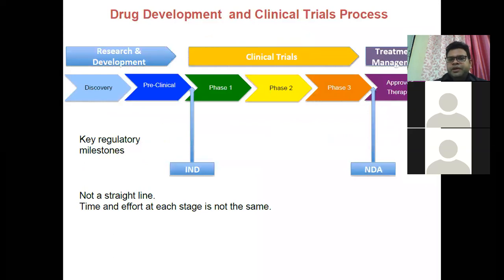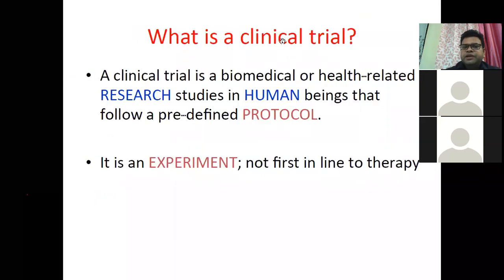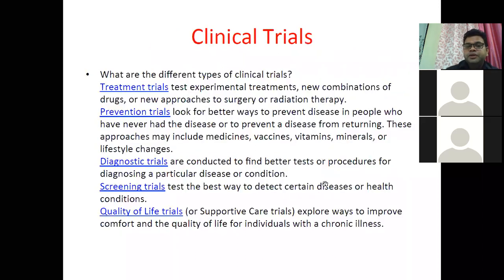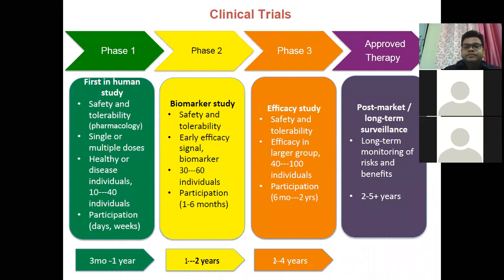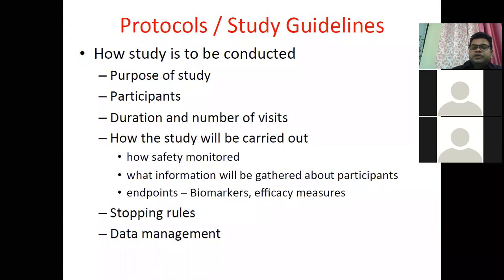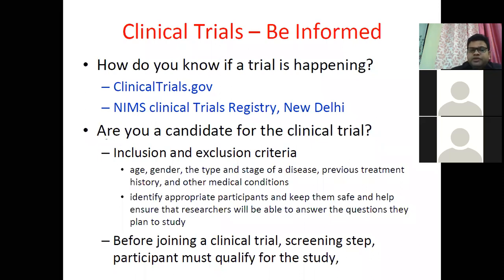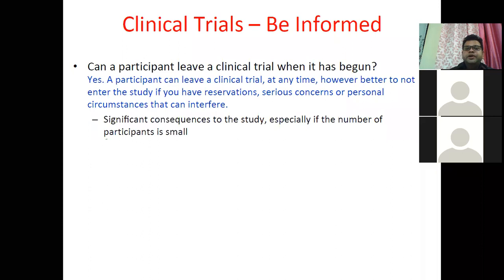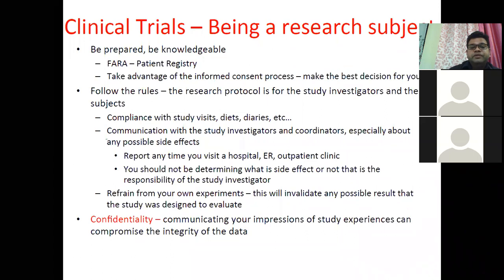Drug Development and Clinical Trials